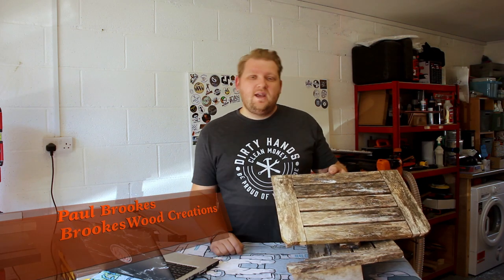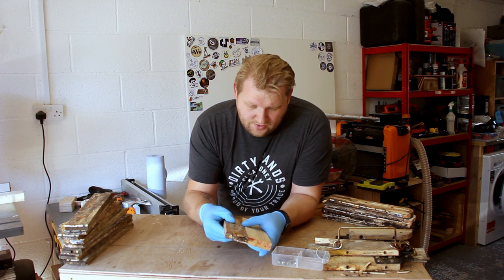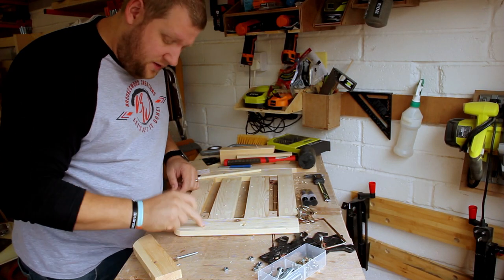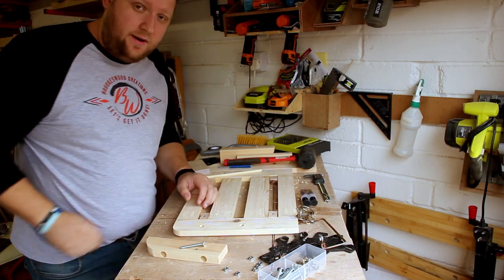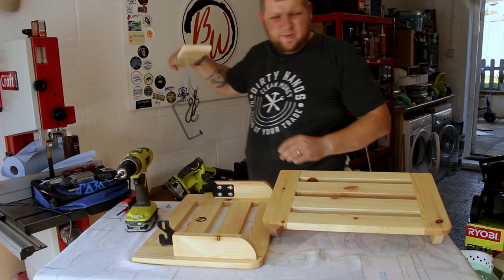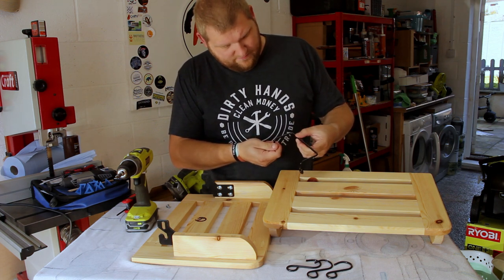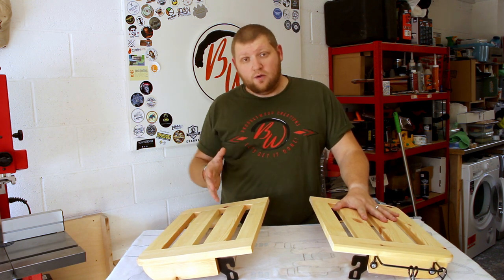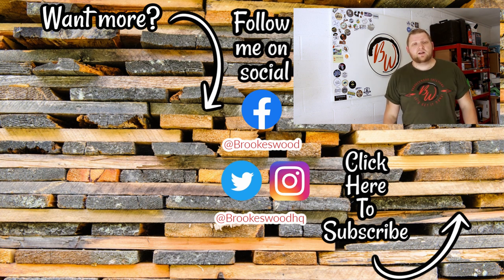How to refurbish or remake the sides of a BBQ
This week in the BrookesWood makers space we are remaking the sides of my brother's BBQ. They were in a terrible state when I got them & on this occasion, there was no saving the original wood. I'm not sure what was growing on it but it wasn't very nice.

Materials were mostly purchased from Labdon Building Supplies.

Things I Used in This Project:
Machines:
Milwaukee M18 Fuel Mitre Saw
Ryobi Drill Driver
Dewalt DW745 table saw
Kreg Pocket Hole Jig
Triton Drill Driver
Ryobi R18ROS-0 18V ONE+ Random Orbit Sander
ISOtunes Bluetooth Hearing Protection
Axminster Craft AC2305B Bandsaw
Triton T41200BS Belt Sander

Consumables:
Titebond 2 PremiumWood Glue
Threaded Insert Nut